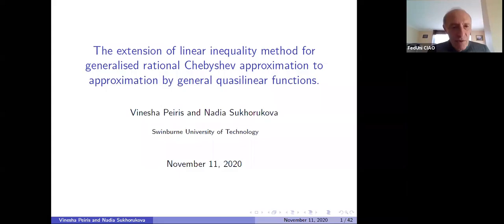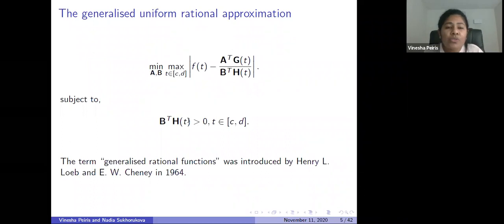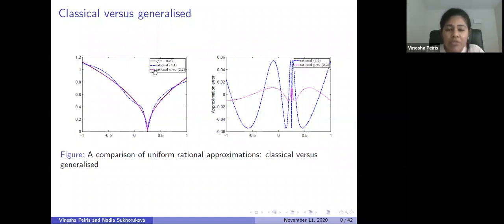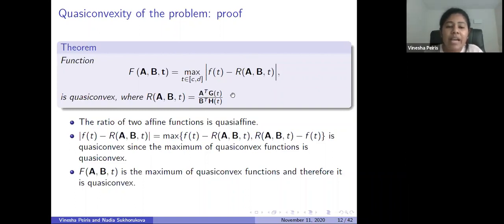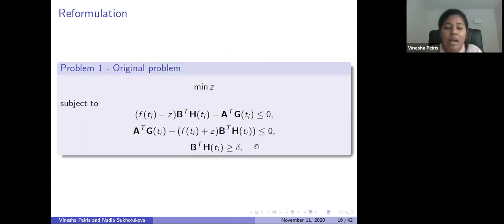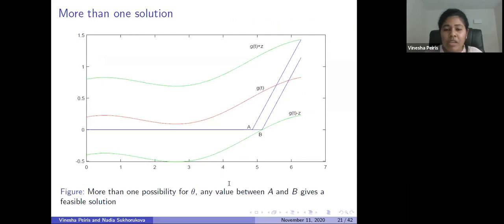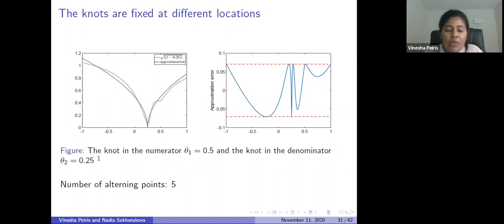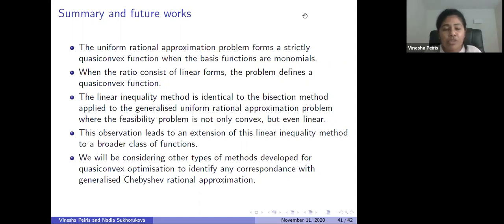VA & OPT: The extension of linear inequality method for generalised rational Chebyshev approximation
Title: The extension of linear inequality method for generalised rational Chebyshev approximation

Speaker: Vinesha Peiris (Swinburne)

Abstract: In this talk we will demonstrate the correspondence between the linear inequality method developed for rational Chebyshev approximation and the bisection method used in quasiconvex optimisation. It naturally connects rational and generalised rational Chebyshev approximation problems with modern developments in the area of quasiconvex functions. Moreover, the linear inequality method can be extended to a broader class of Chebyshev approximation problems, where the corresponding objective functions remain quasiconvex.